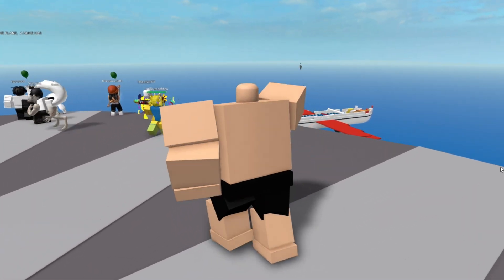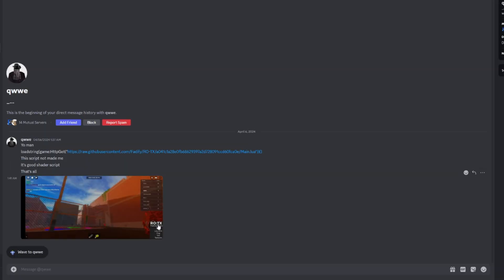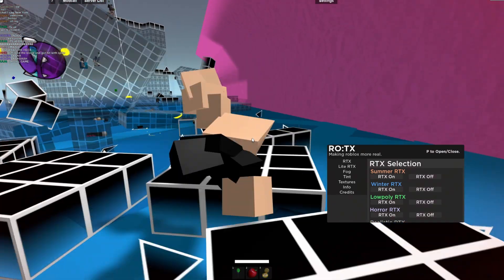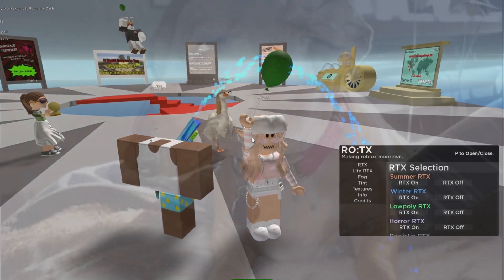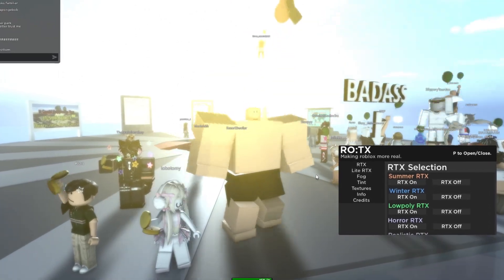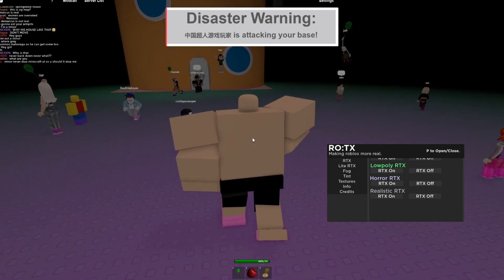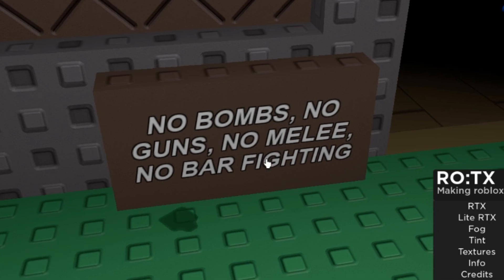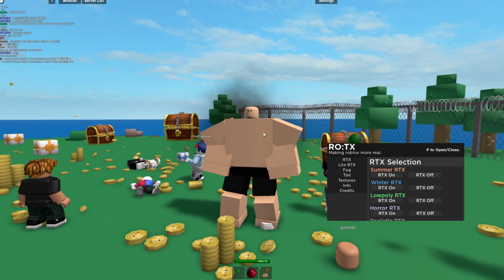ROBLOX RO:TX Graphics Script | ROBLOX EXPLOITING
📜 Script Here!

▬▬▬ Youtube Tags ▬▬▬